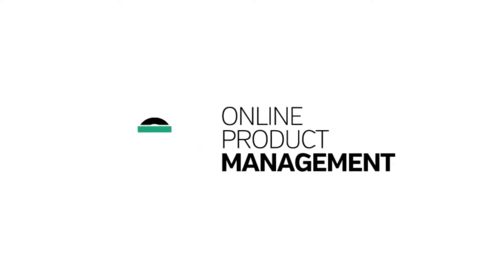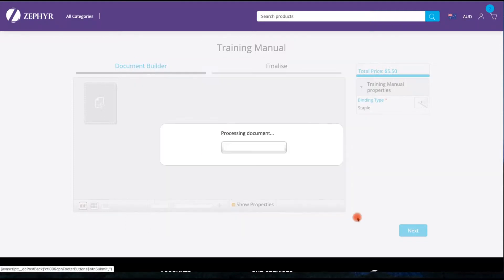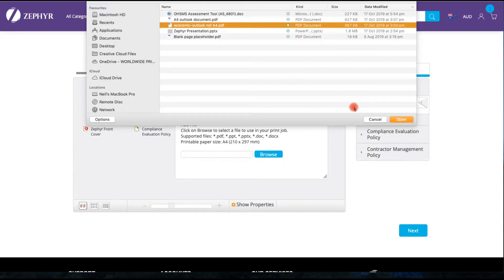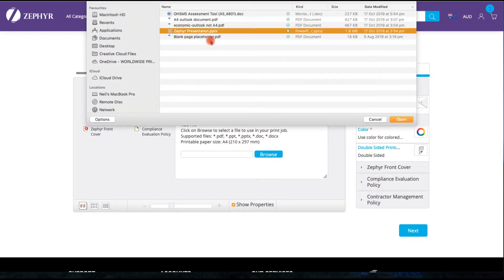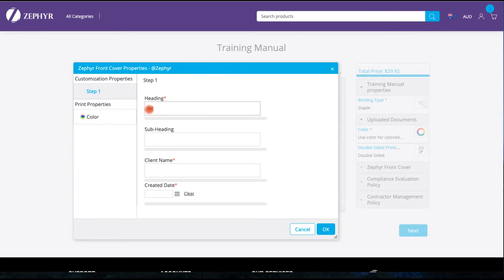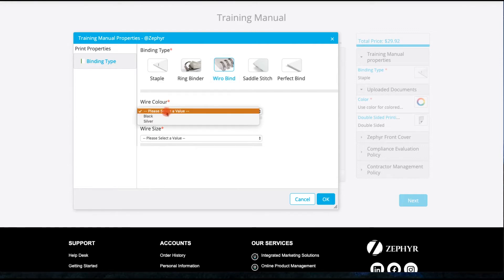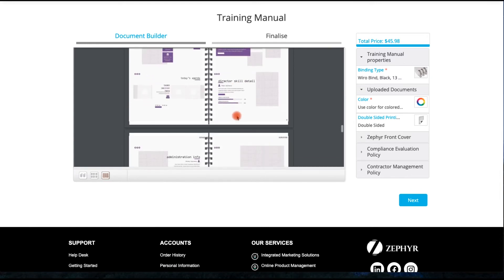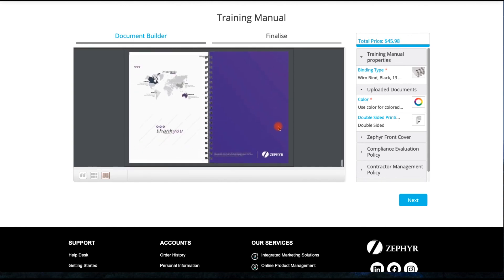The booklet builder - part 1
In this short video we will learn how to utilise the booklet maker in order to compile a training manual.